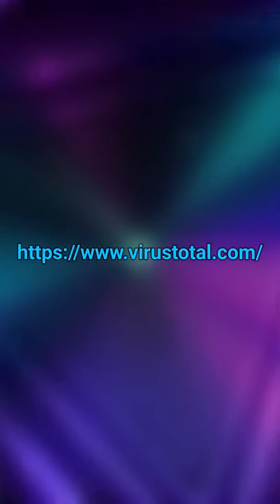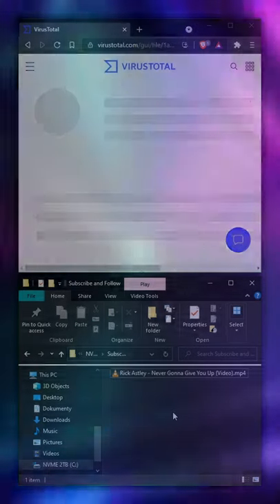How to check if ANY FILE is SAFE!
On this channel I demonstrate some interesting tips and facts about technology. Some easter eggs hidden in software like Microsoft Office, Mac OS X, Microsoft Windows, Google Android or some cool new software like the Brave Browser or Winaero Tweaker.

Technology tips, tiktok, tiktok, tech fact, technology, tech, tech facts, winaero tweaker, technology facts, tech secret, technology easter eggs, easter egg, microsoft windows, microsoft office.